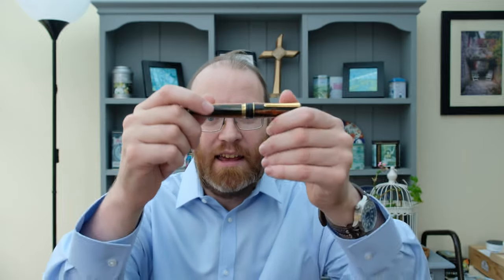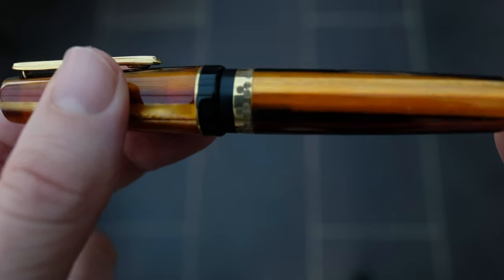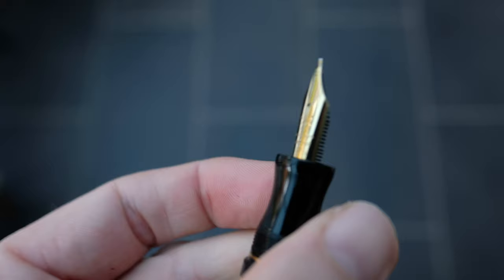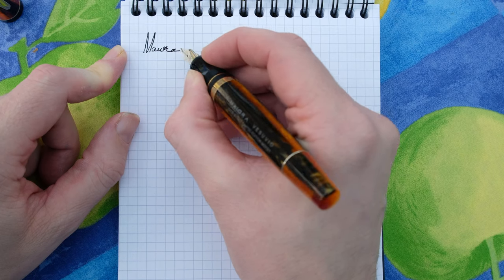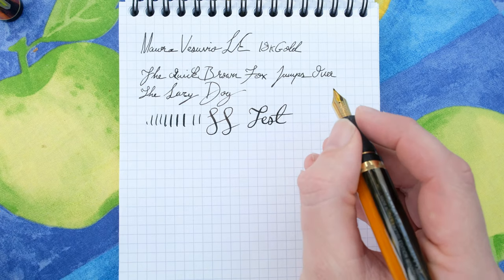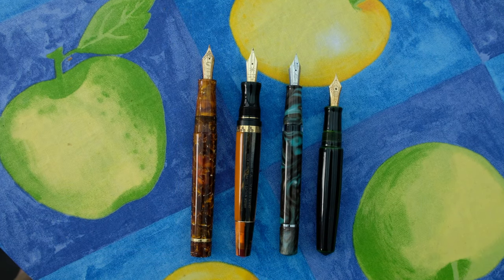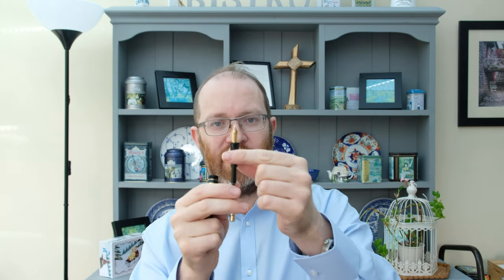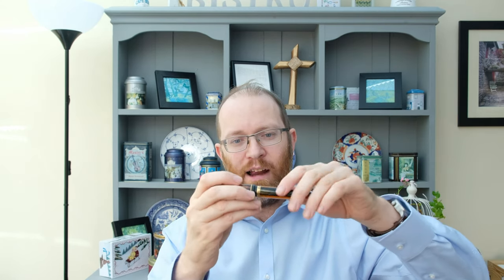Maiora Vesuvio Fountain Pen Review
Welcome, all to another video! Today we review the Maiora Vesuvio Limited Edition. What pen are you using?

Don't forget the drawing and writing competition!

PRIZE

One bottle of Diamine Ancient Copper or Oxblood for each of the contests. The winner chooses their chosen ink.

Well, as we are now in Inktober I thought it may be fun to do a little competition. Simply, do an autumnal-themed painting using ink, or a poem based around autumn. The painting must use Autumn themed colours, but the subject can be of your choice. However, the Poem must be autumn-themed.

Entries must be submitted by the 25th October and you must tag @penfriendsuk as well as use the penfriendsuk. Lastly, please include the ink you have used.

You may enter both the painting or poetry contest once. Please make sure your entries are original works and do not infringe on copyright laws.

This competition is open worldwide, but please note certain countries may have issues with postal service. The prize can be shipped worldwide and where possible, the ink will be purchased in the winners country(As long as the ink is in stock).

Happy Drawing!

Diamine Inks -

Pens used - Santini Libra Ambra - Narwhal Schuylkill Chromis Teal - Nakaya Piccolo CIgar Midori Tamenuri

Currently Inked

Nakaya Piccolo Cigar Midori Tamenuir
Leonardo Black

Leonardo Momento Zero Grande Custom Arco Brown
Pelikan Tanzanite